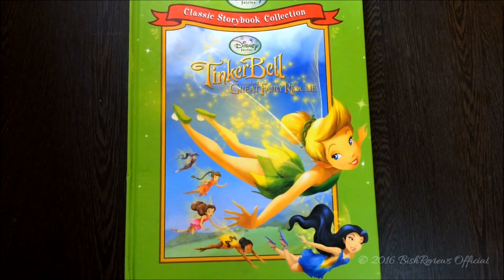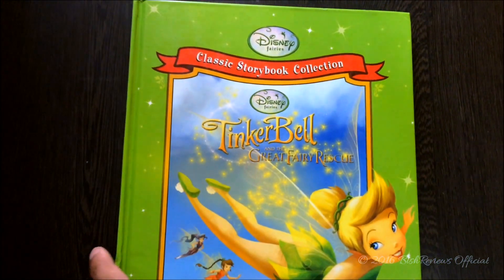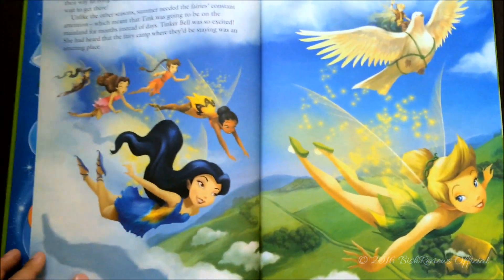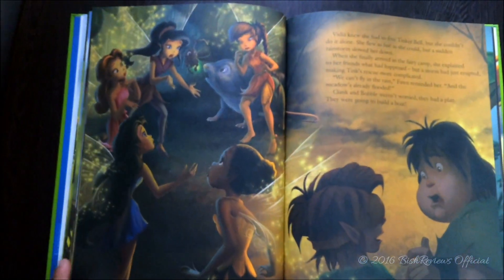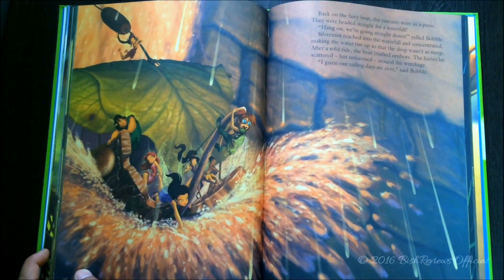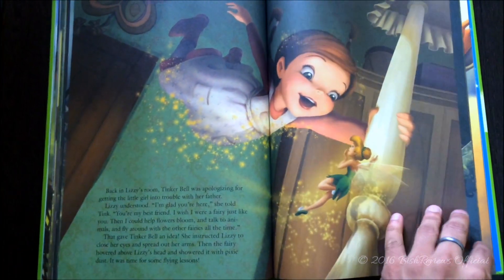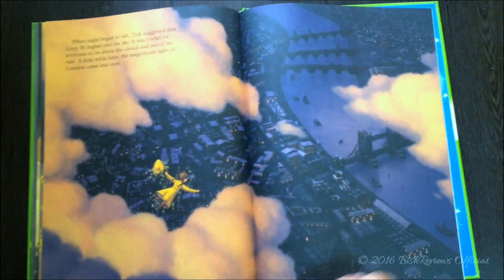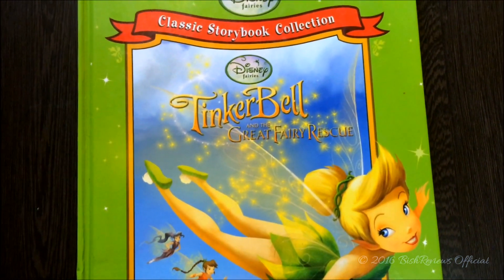Disney's Fairies Tinker Bell & The Great Fairy Rescue Classic Storybook Review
Disney Fairies Tinker Bell & The Great Fairy Rescue Classic Storybook
by Parragon Publishing.

Adapted By Lisa Marsoli
Illustrated By The Disney Storybook Artists

PARRAGON

This edition was published by Parragon in 2010

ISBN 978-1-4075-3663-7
Printed In China